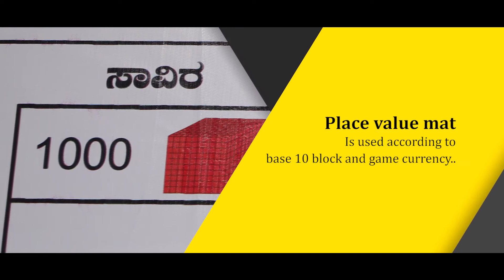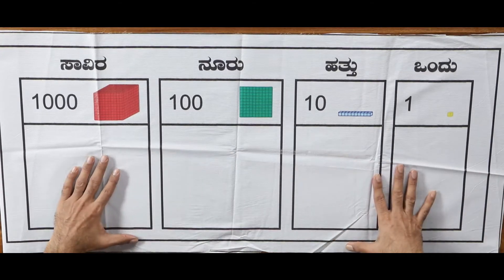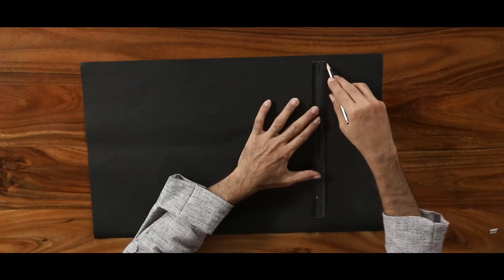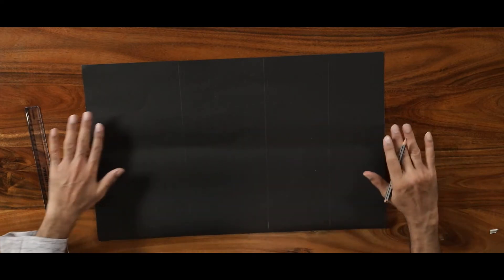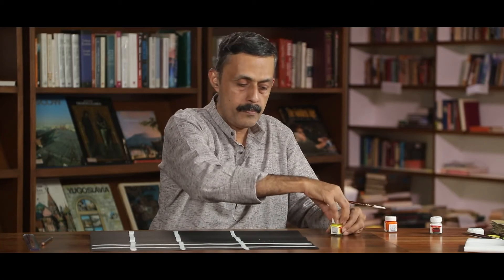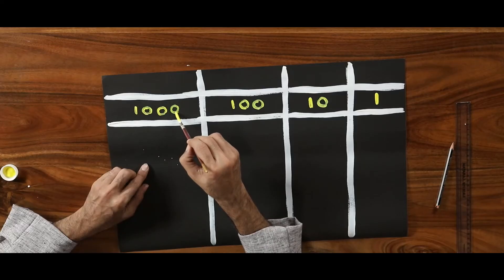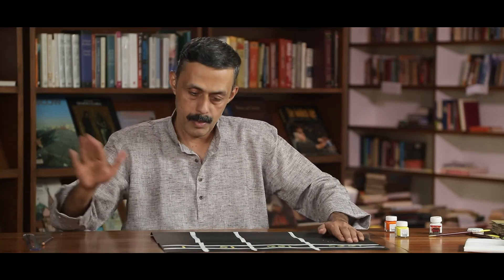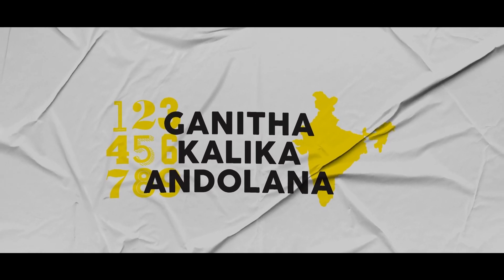(English) DIY Place Value Mat - Teaching Learning Materials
In this video, we will show you how to create the PLACE VALUE MAT of the GKA math kit.
Only one Ganitha Kalika Andolana (GKA) math kit is provided in each school. But, that is not enough for all the grades in the school, right? Here's how you can replicate as many Teaching Learning Materials (TLMs) as you need in the kit, to help your students.

We have kept in mind the cost factor and ensured it costs the bare minimum to recreate several of the TLMs. We will go one TLM at a time and explore the DIY method to replicate these TLMs so that you have many students who can simultaneously benefit from them in a single session.